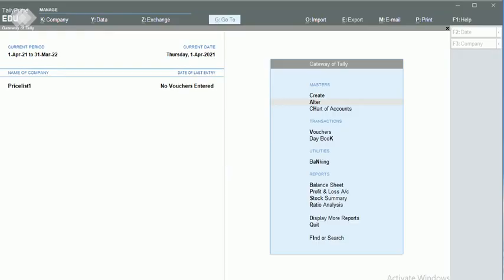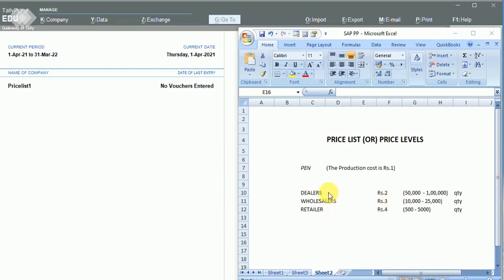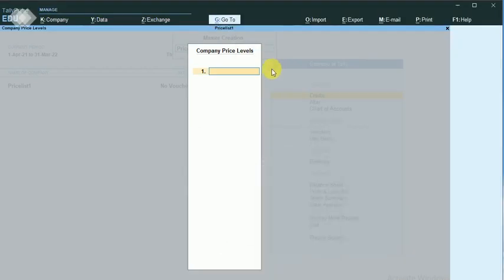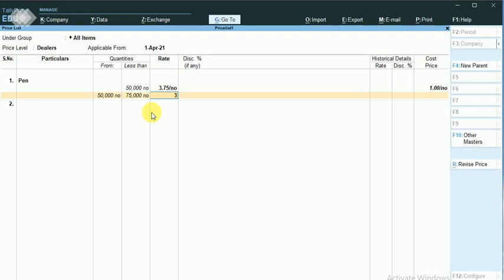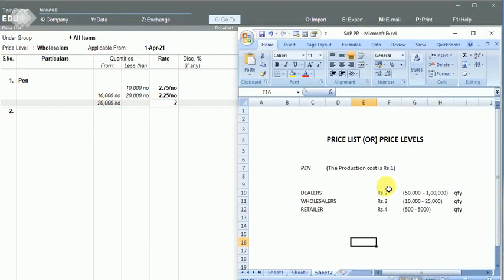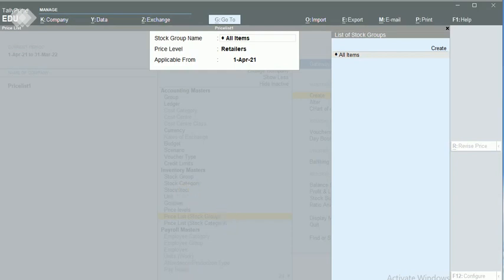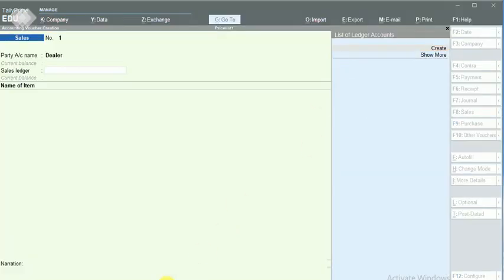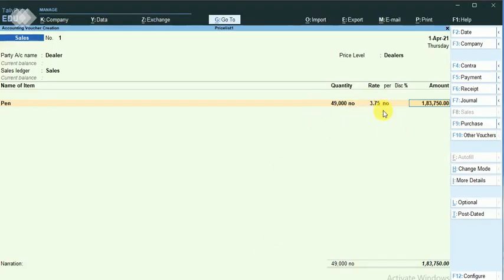#24 PRICE LIST IN TALLY PRIME (LEARN & EDUCATE)